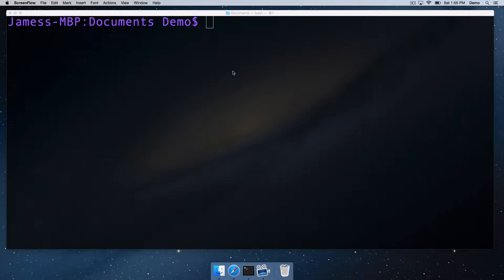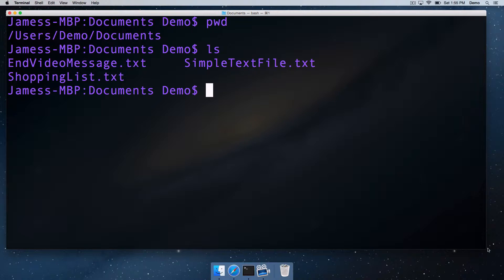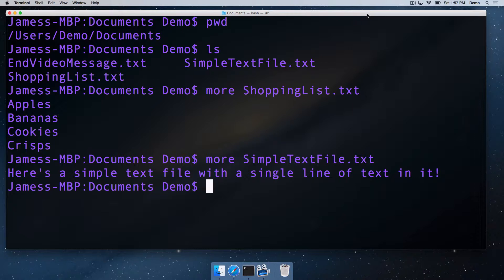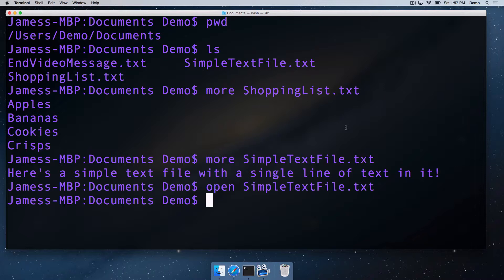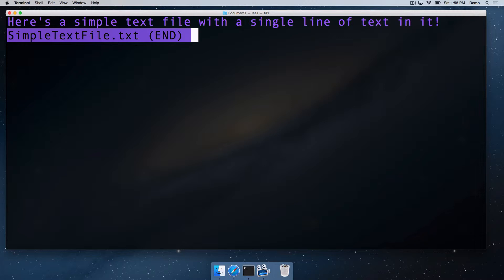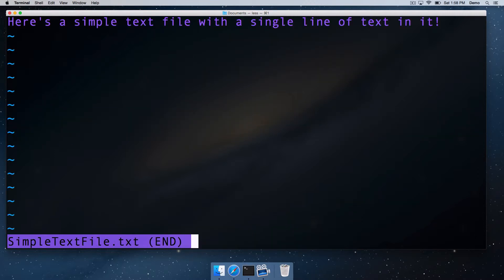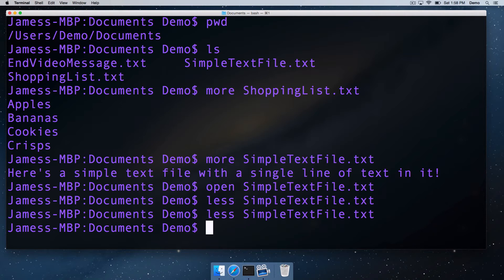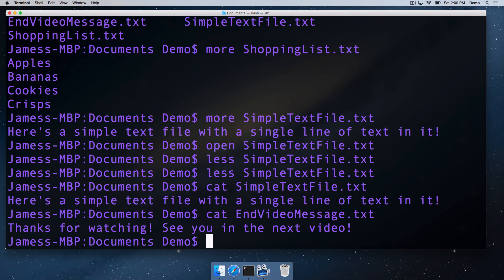OS X Unix Terminal Tutorial 03 - Viewing Text Files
In this video I show the commands that can be used to view text files; more, less, open, and cat.
open is an OS X specific command.
more, less, and cat can be found on all UNIX platforms including Linux.